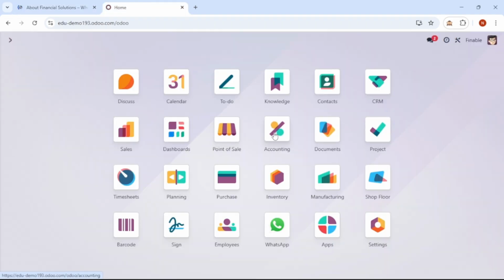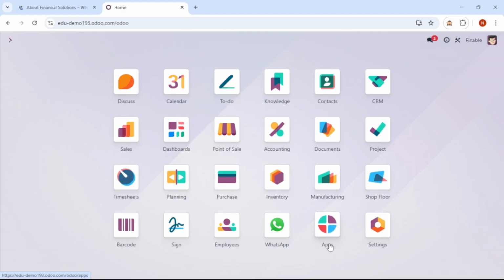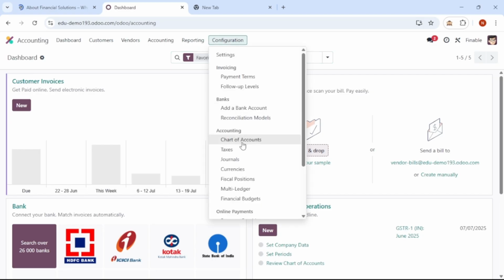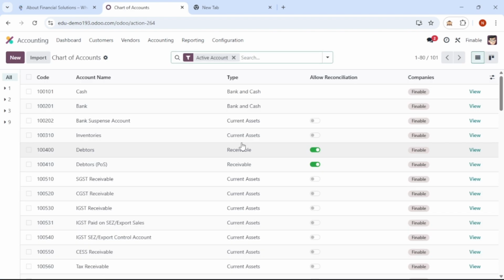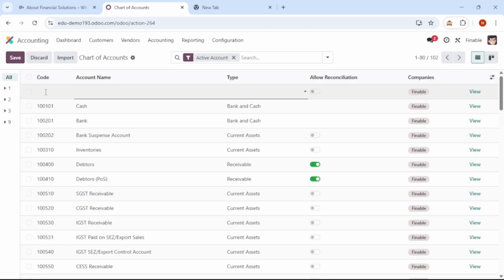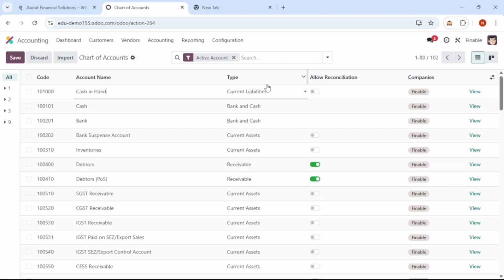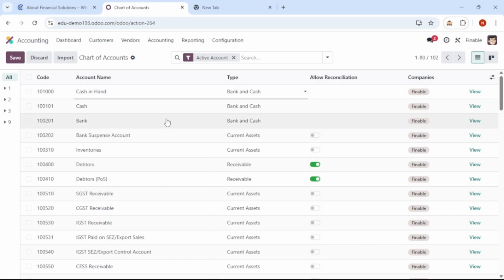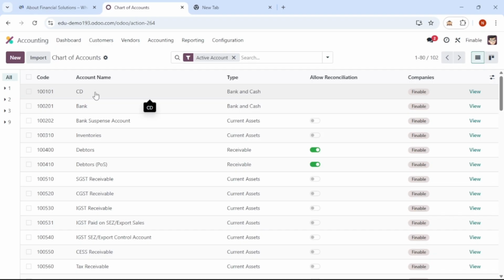How to Create Chart of Accounts in Odoo (Step-by-Step Tutorial)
In this video, you'll learn - How to add, edit, and manage accounts

Whether you're a business owner, accountant, or Odoo beginner, this tutorial will walk you through the essential steps to set up your accounting structure correctly.